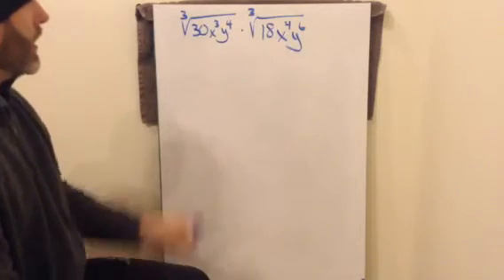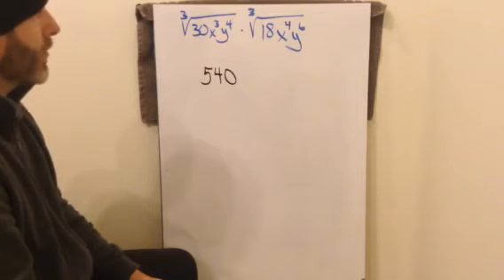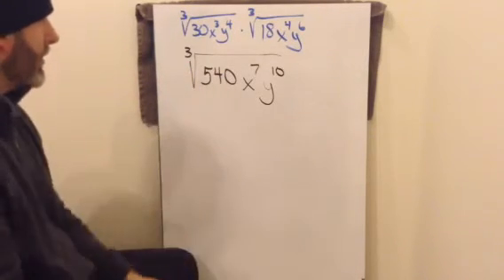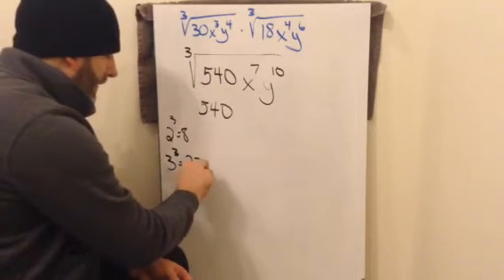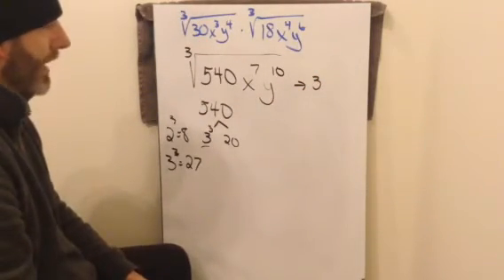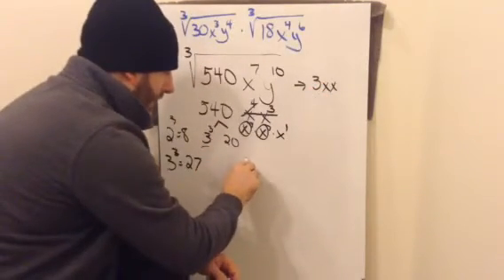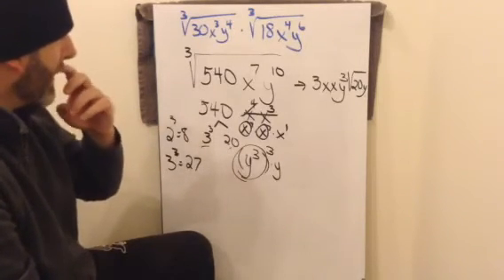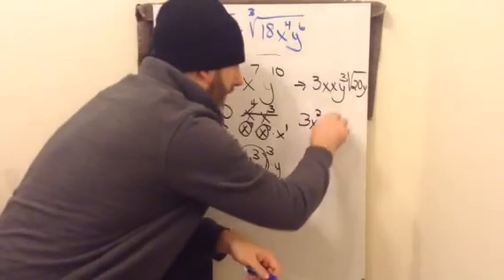Simplifying radicals 6